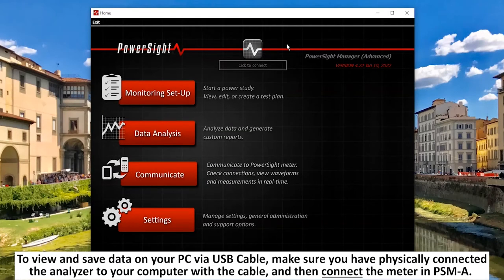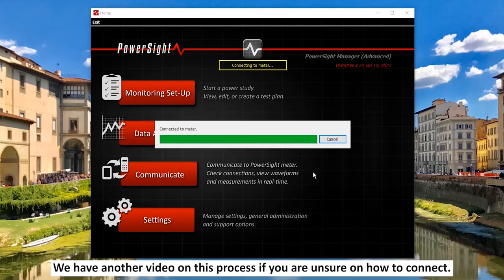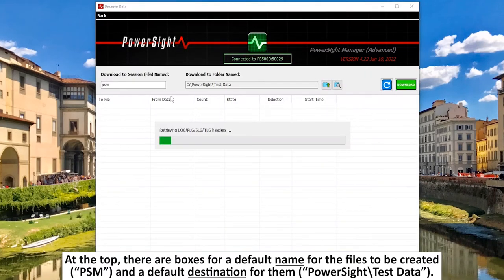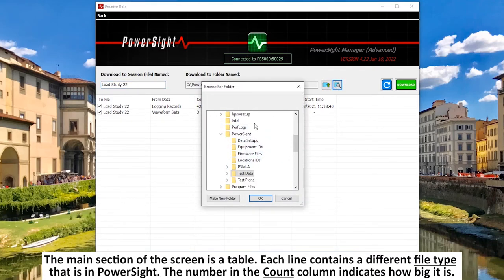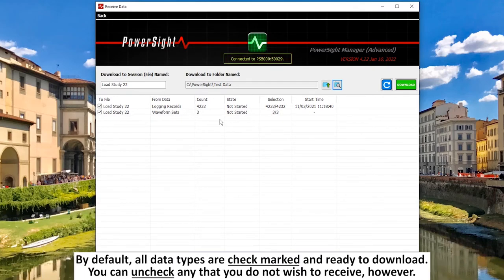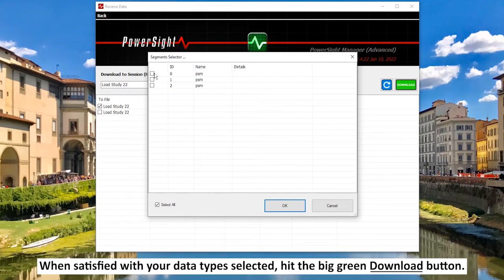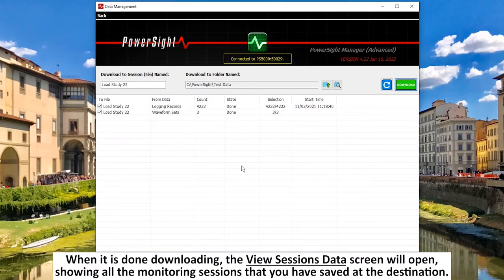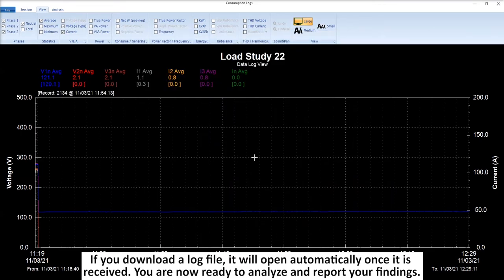Collecting Data via USB Cable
This video takes you step-by-step through the process of transferring log data from a PowerSight analyzer to a PC via wired USB connection.

This requires having the PowerSight Manager-Advanced software downloaded.